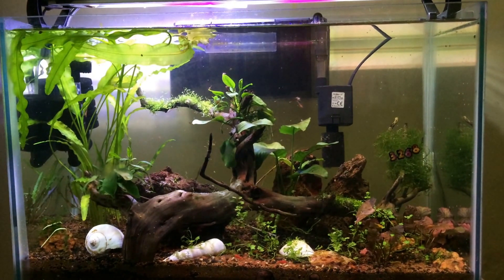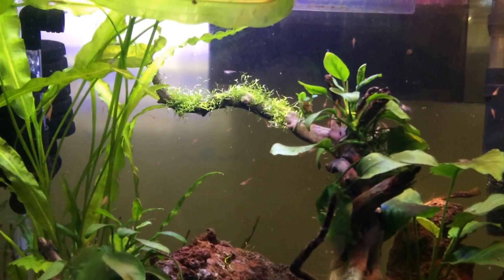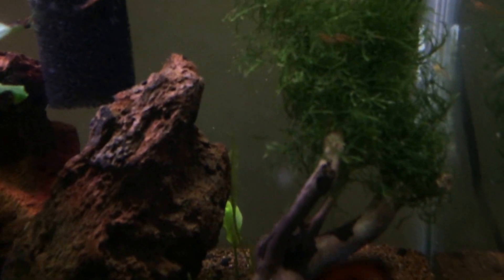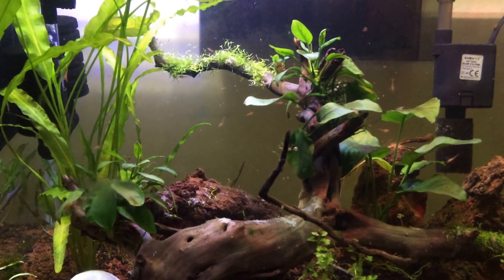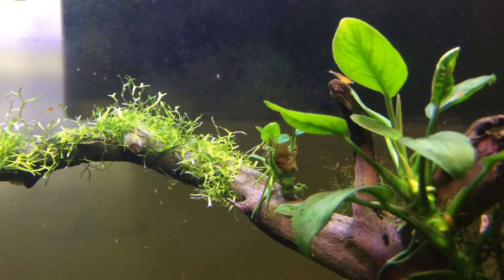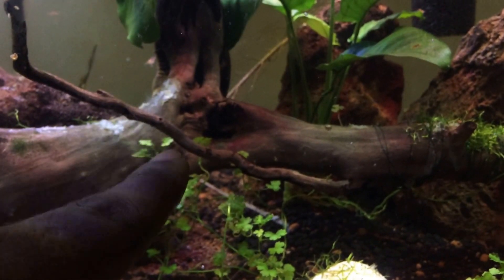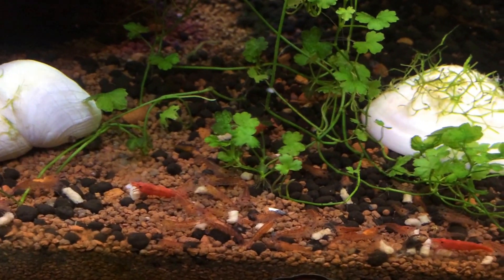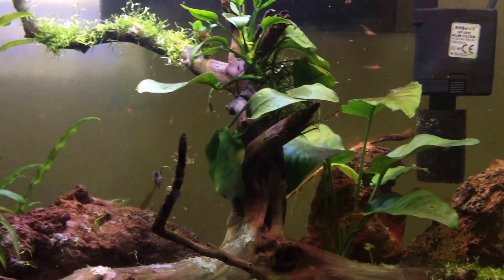Planted Shrimp tank Update | Few Changes | Aponogeton Crispus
Thank you for stopping by.  Thank you for all your support and encouragement.  Without it, I wouldn't have been continuing to uploading videos.  My 100th subscriber came after I shot this video, so I couldn't say anything in the video.  Nevertheless, thank you for all the subscribers and those who watch my videos.

If you like the video, please like and do share if you think it would be interesting to someone else.